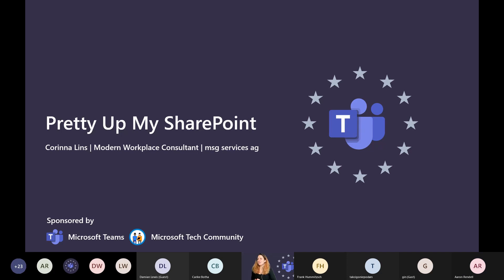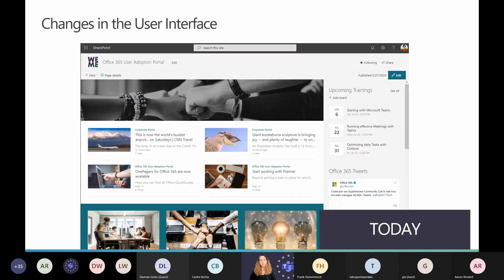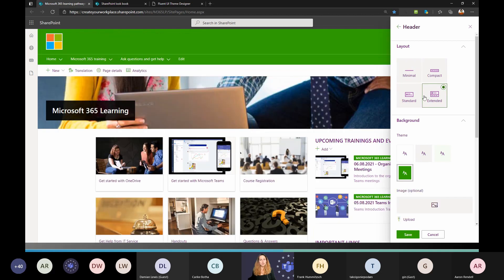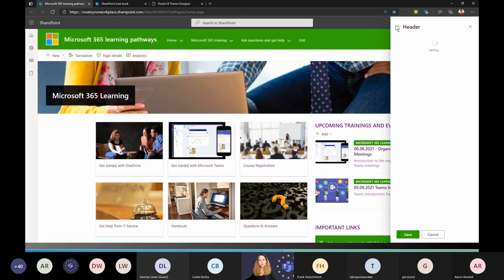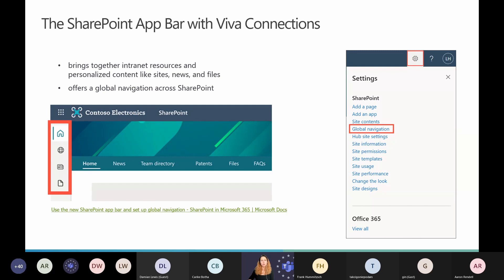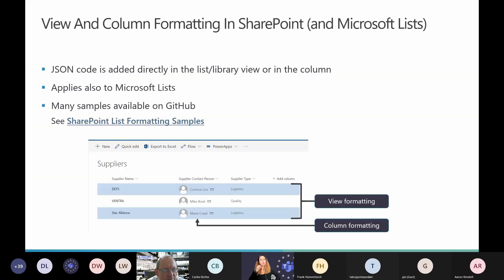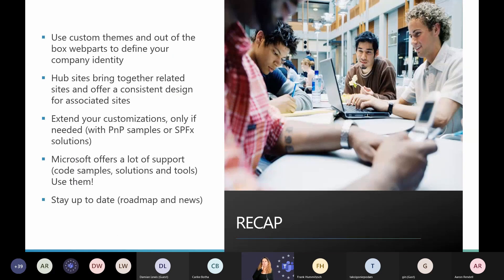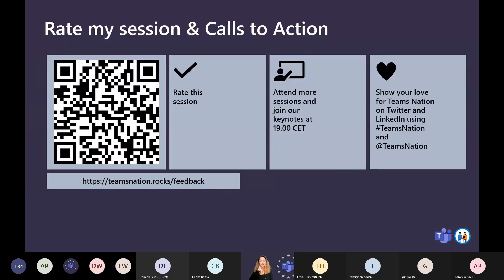Pretty Up My SharePoint Tips & Tricks for customizing the SharePoint UI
Corinna Lins
Room 9: SOYS